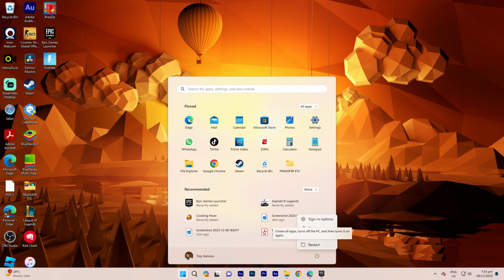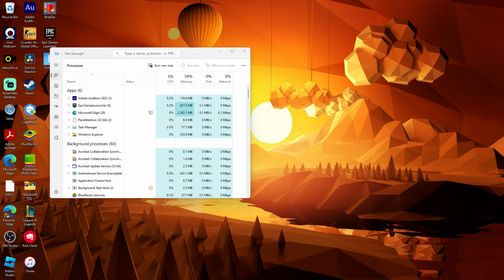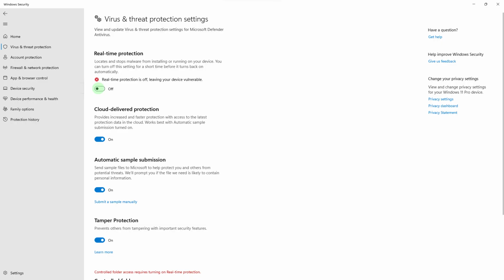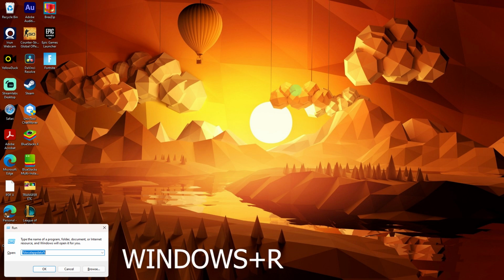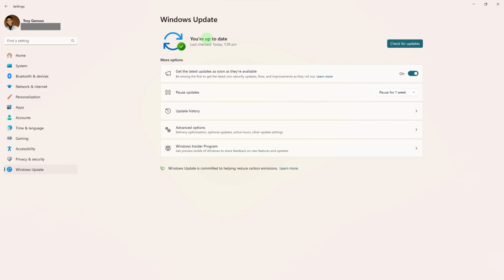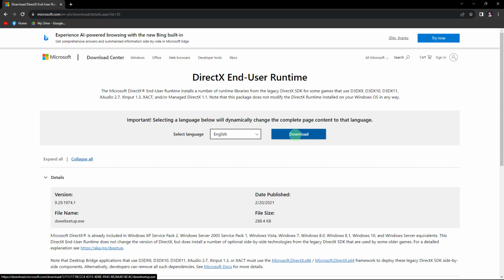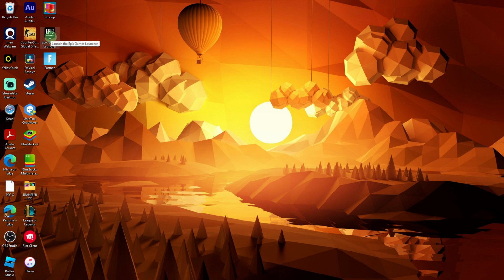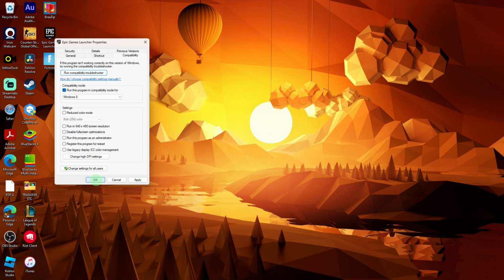How To Fix Epic Games Not Launching On PC (Fully Explained)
This tutorial will cover how to fix Epic Games not launching on PC. It is frustrating when you are ready to play a game but your Epic Games launcher won't launch properly. In the guide you will learn about the problem with the Epic Games launcher and how to fix it.